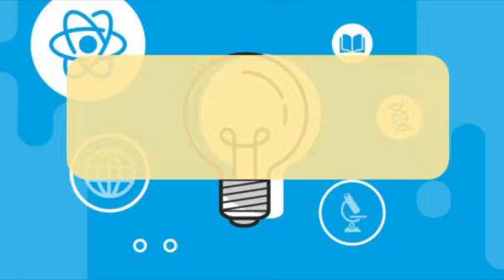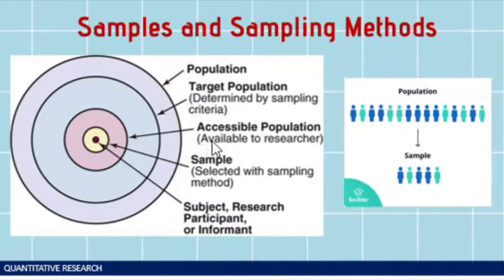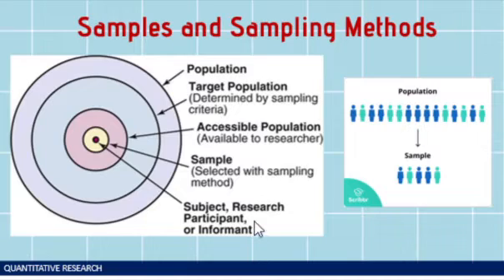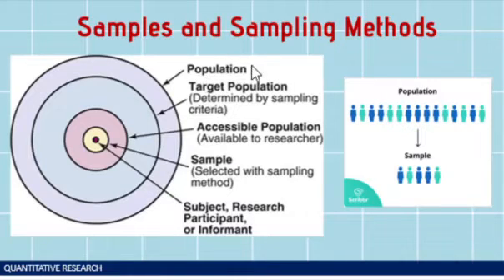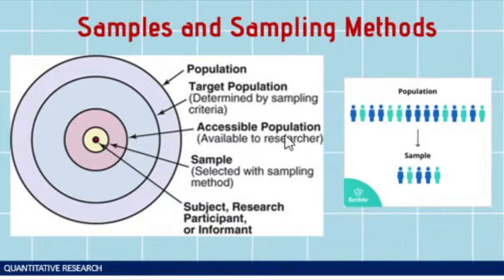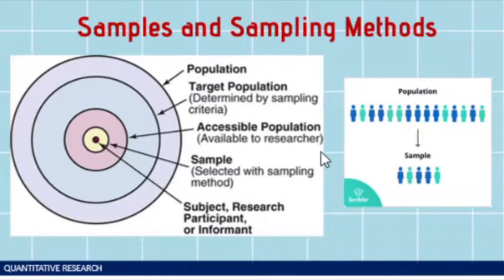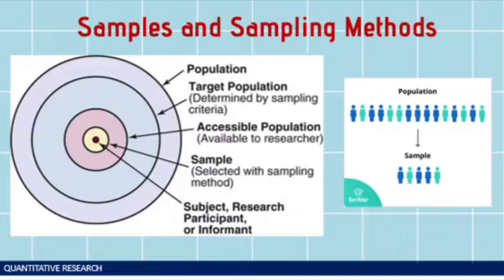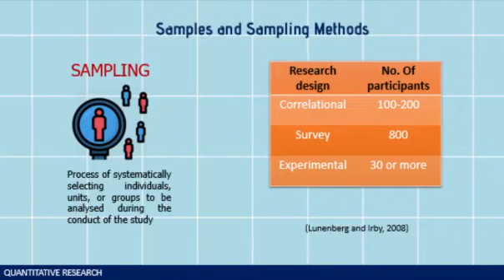Samples and Sampling Methods | Quantitative Research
Content: Practical Research 2 by Jessie Barrot, PhD. C&E Publishing Inc.